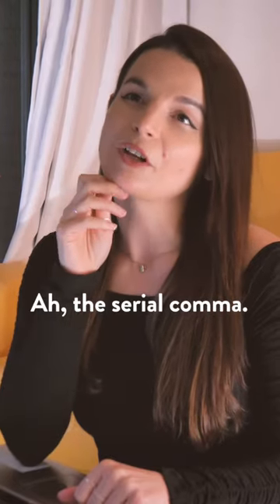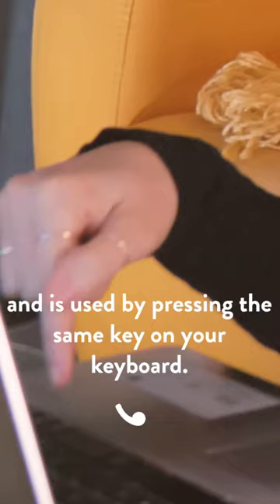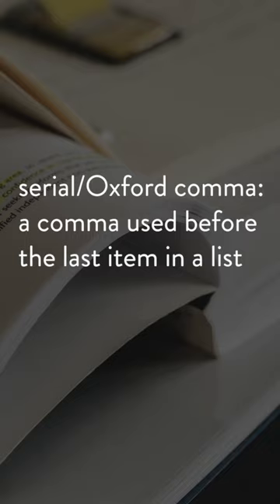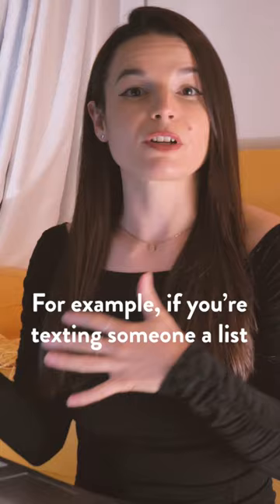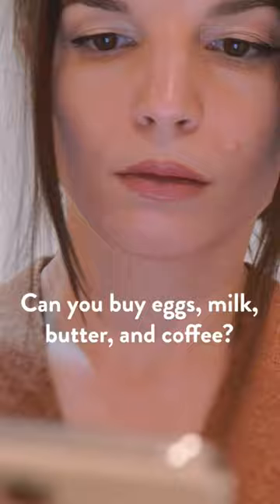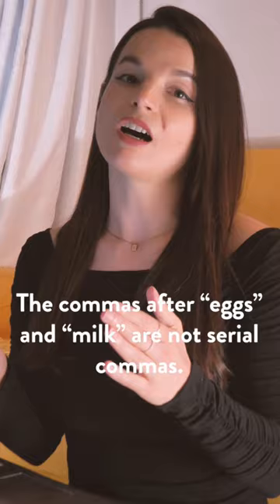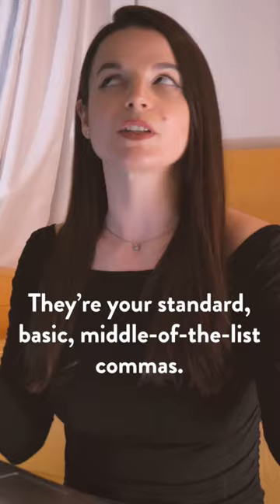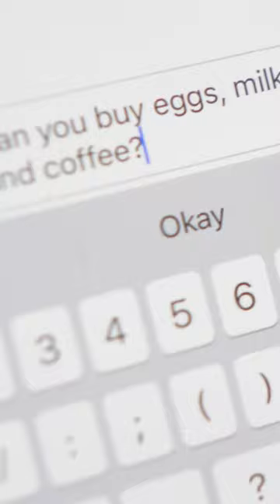wtf is a serial comma? (aka the Oxford comma)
The serial comma is a hotly contested bit of English punctuation. It's also known as the Oxford comma. Both terms refer to the same thing: a comma that comes before the last item in a list. This short gives a quick introduction to how to use the serial comma in your writing.